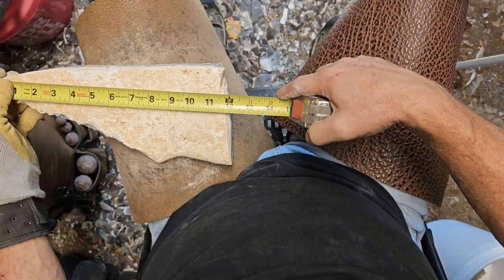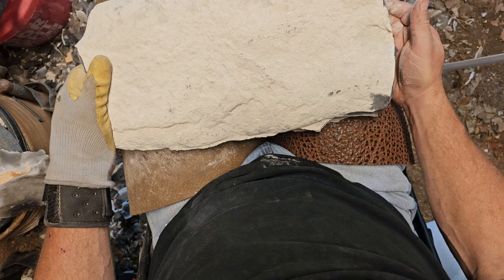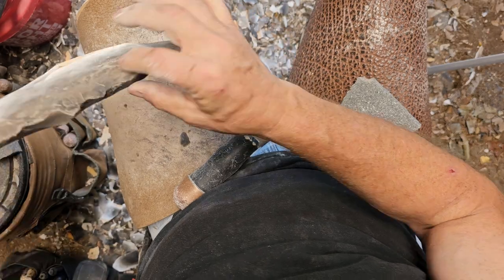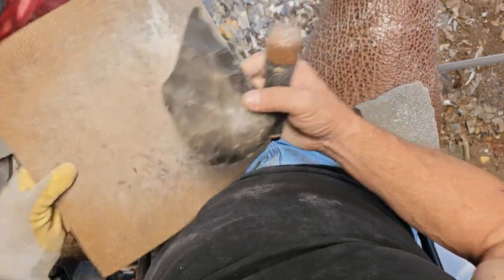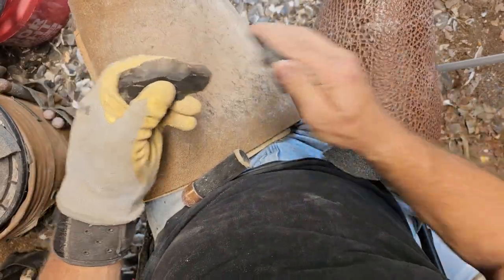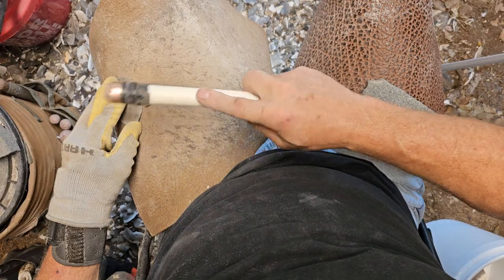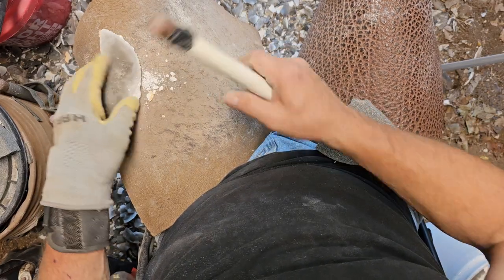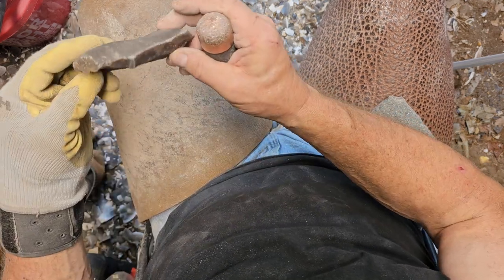Part 1 Fail !! turning lemons to lemonade, long Georgetown biface.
Attempting to biface a long, thick Georgetown tab. Turning lemons to lemonade.